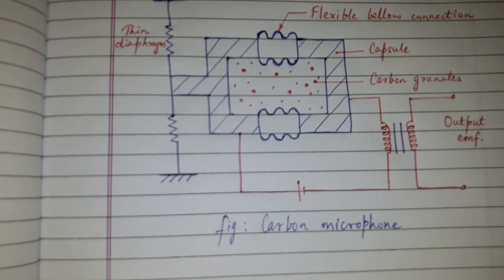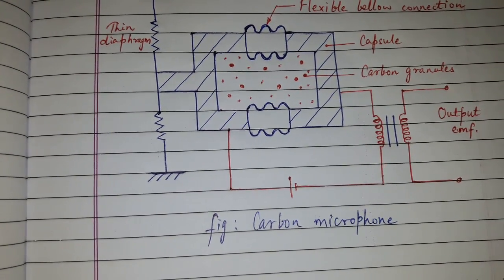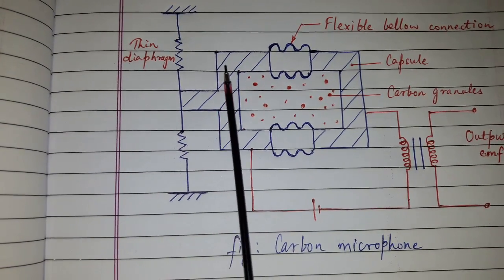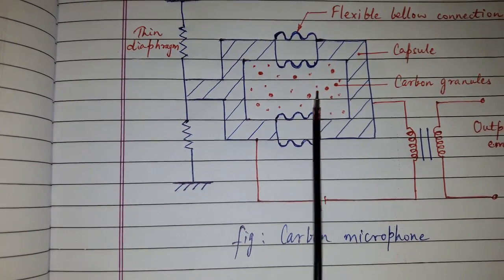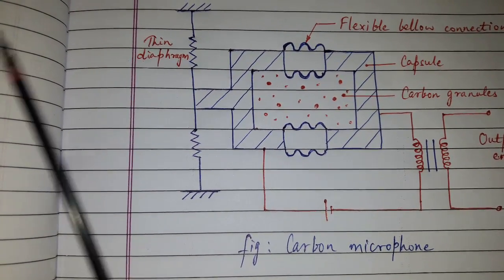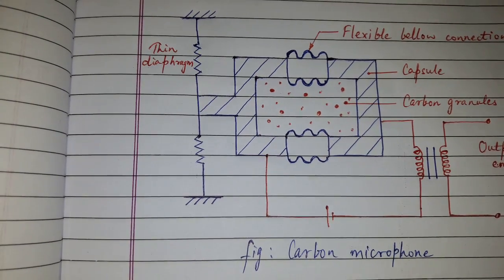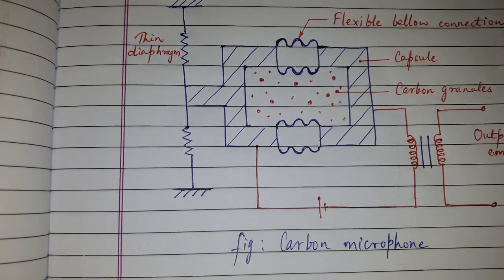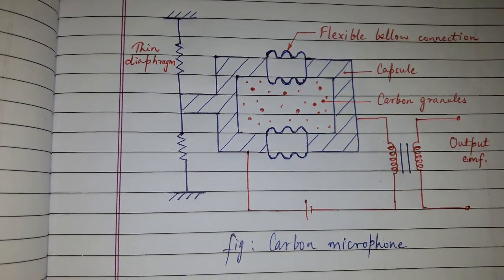Carbon microphone (MAC)... (10k views - viral video)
Carbon microphone (MAC)

Easy explanation.